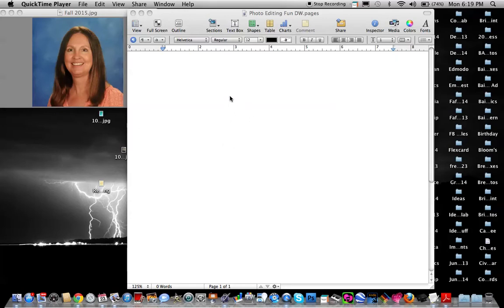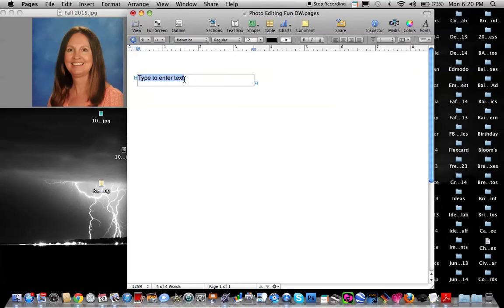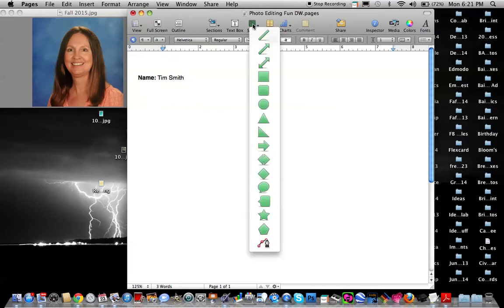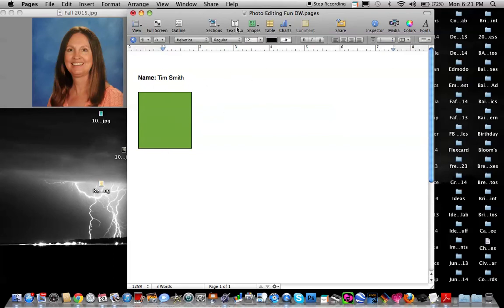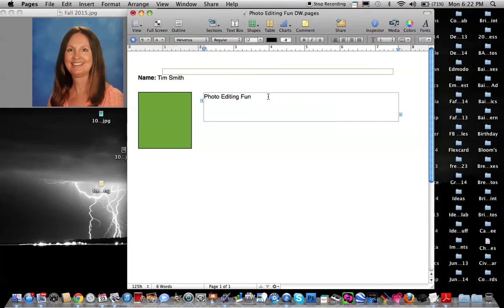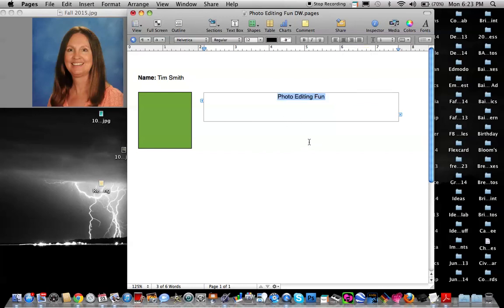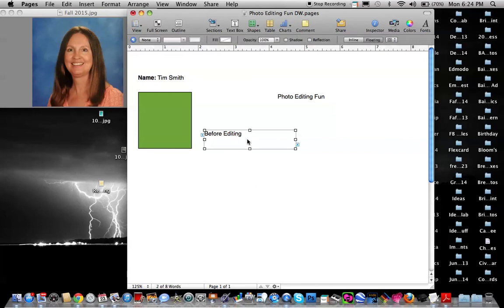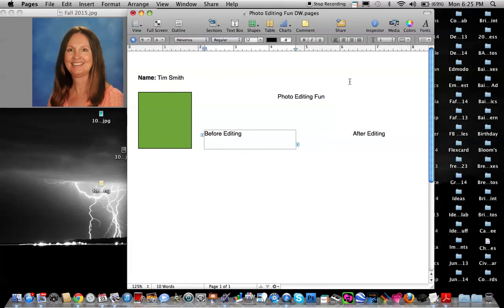Lesson 2: Photo Editing Fun